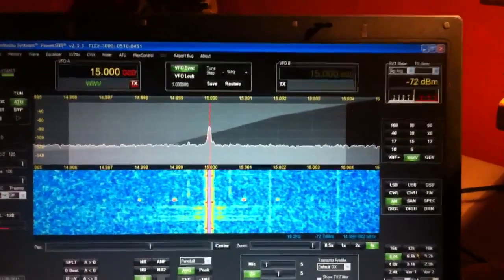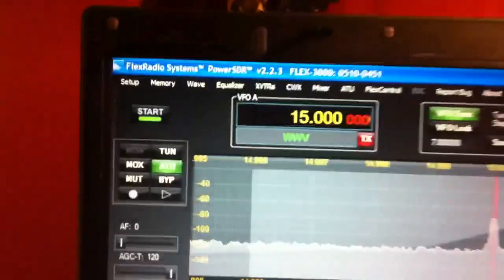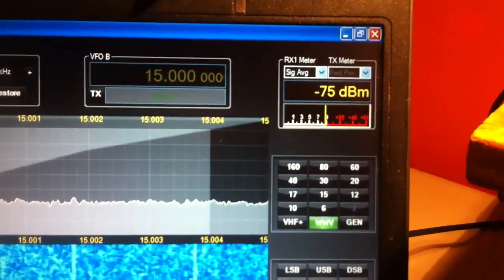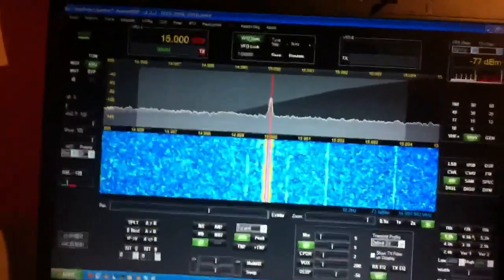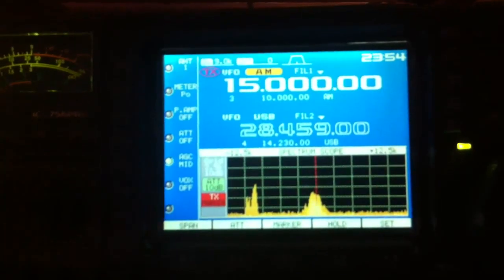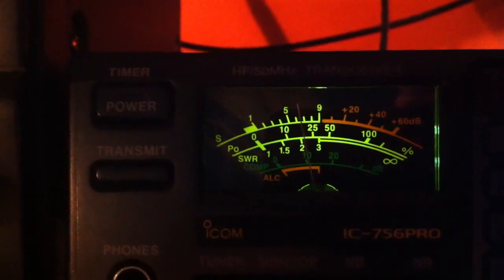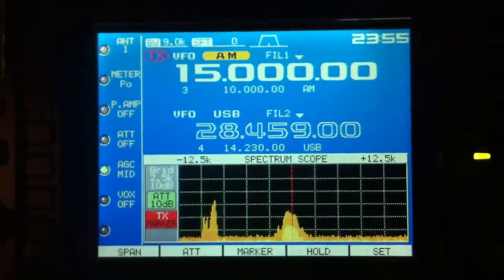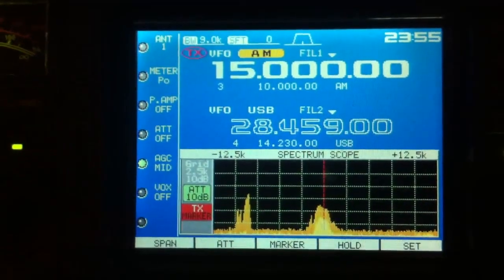Icom 756 Pro receiver vs Flex 3000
Comparing these two receivers on WWV 15 MHz using the same antenna. No pre-amps on.